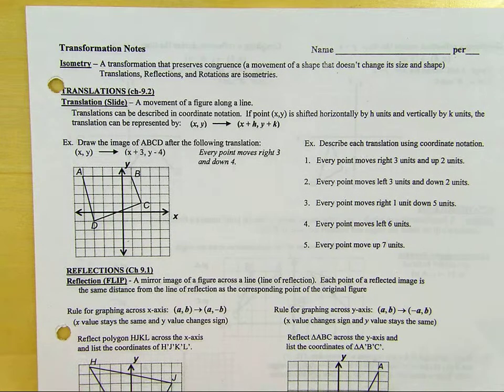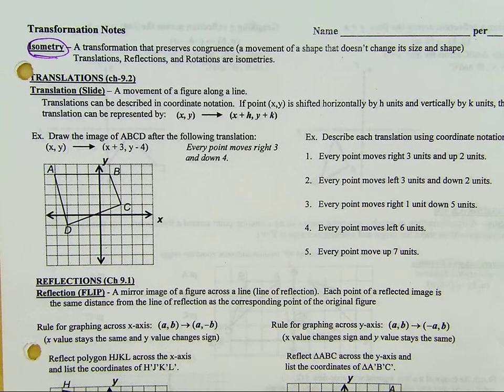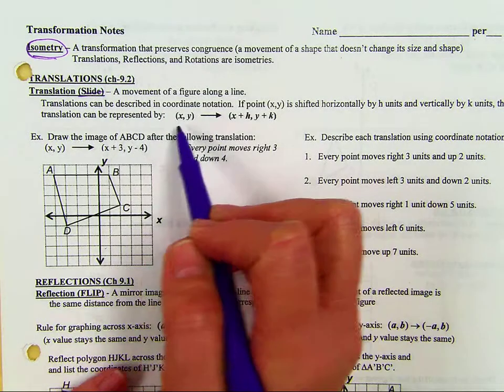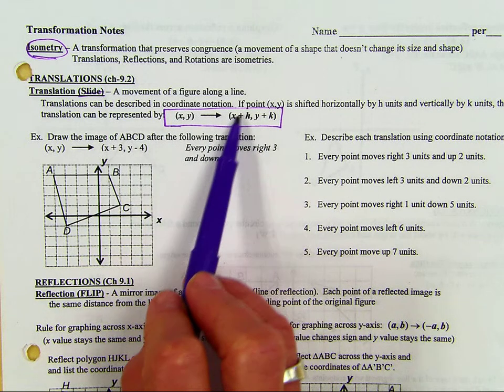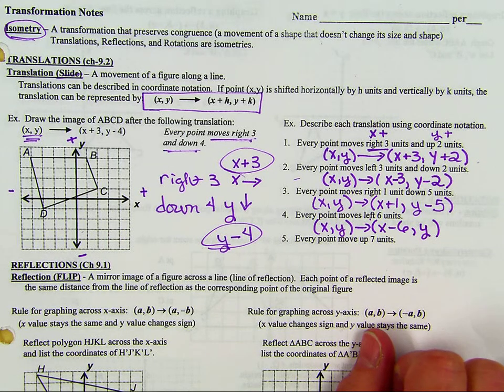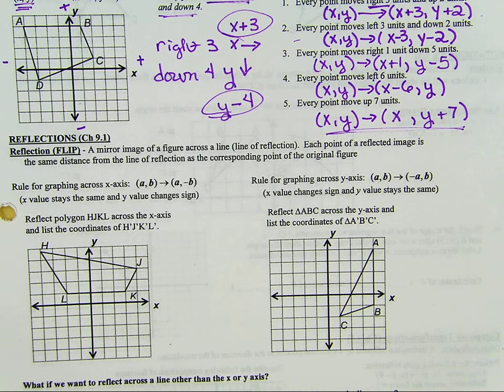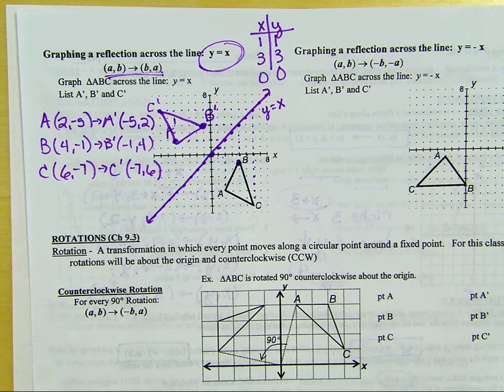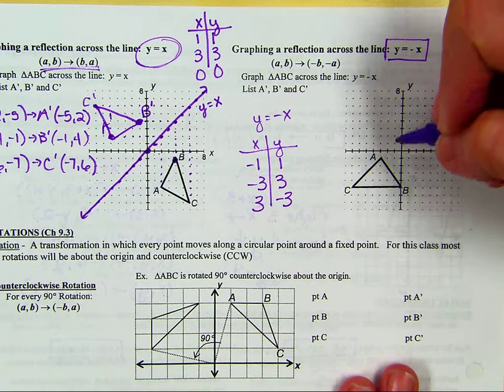TRANSFORMATIONS 02 02 2016